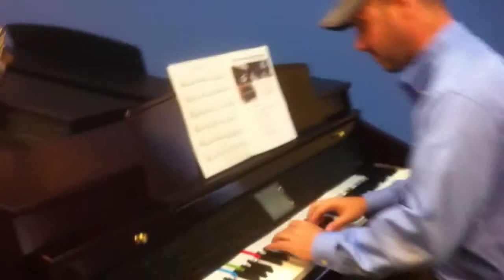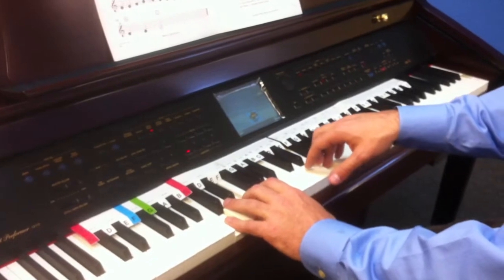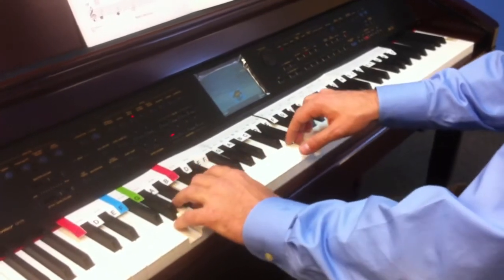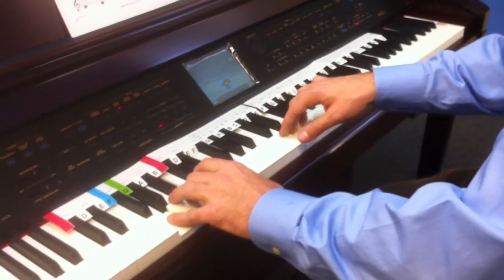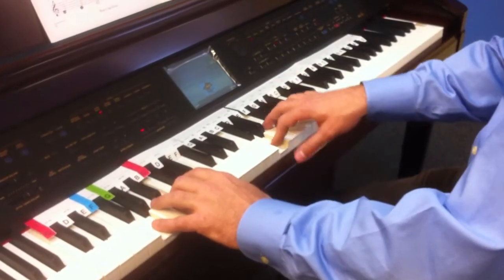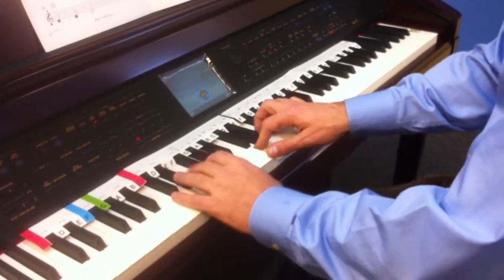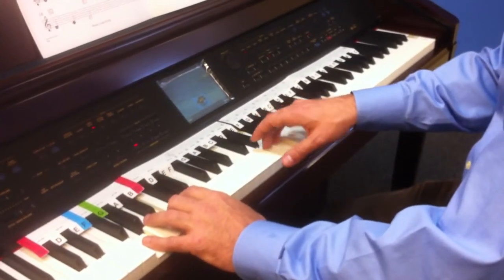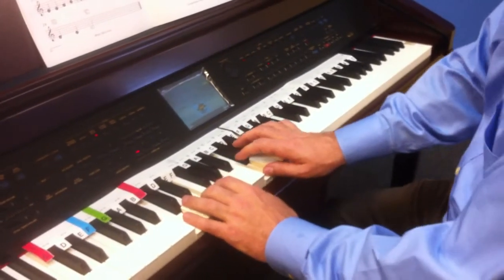Ode To Joy- Lacefield Music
Dwayne Hilton playing "Ode To Joy" for Lacefield Music Level 1 piano class students. This song is the second song of the Lacefield Music piano course.